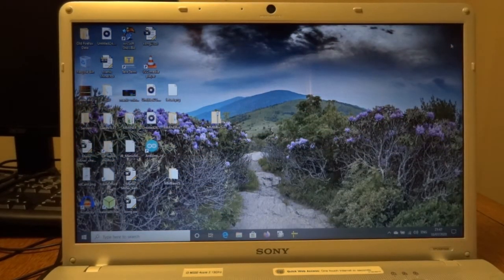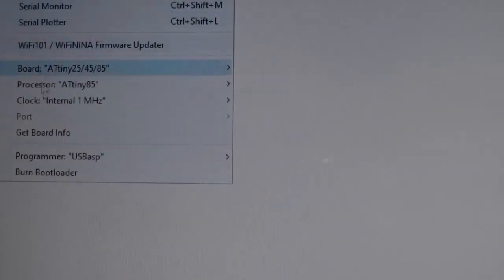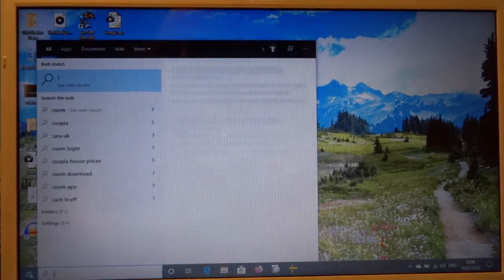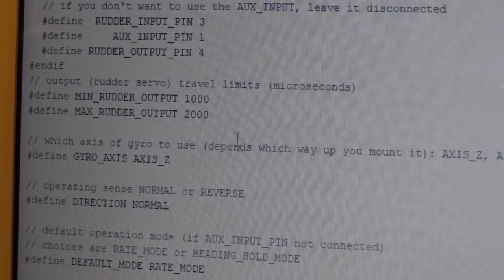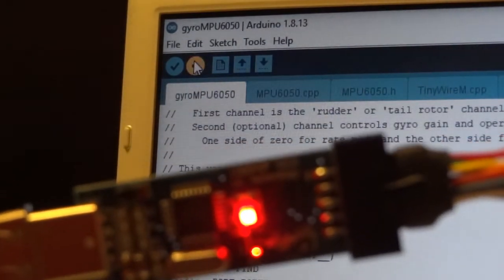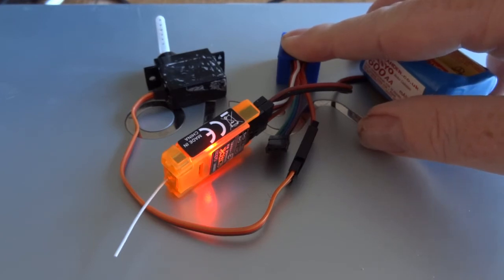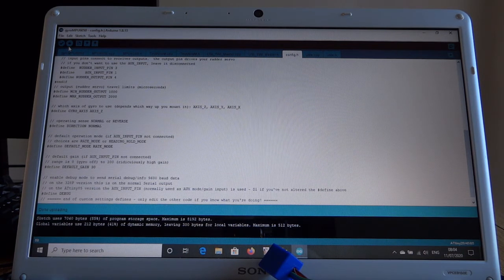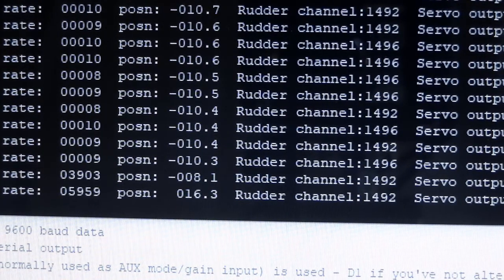AtTiny85 MPU6050 gyro. How to program and configure.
This long video covers how to set up the Arduino IDE to program and configure the ATtiny85, how to use Zadig to install the correct driver for a USBasp, and how to connect the USBasp and a serial interface to the gyro.  It also shows the finished (?) gyro working, and demonstrates the serial debug mode.

Details and Arduino sketch available on the Mode Zero forum.  You may need to register but it's free. Sketch is at the bottom of page 2.